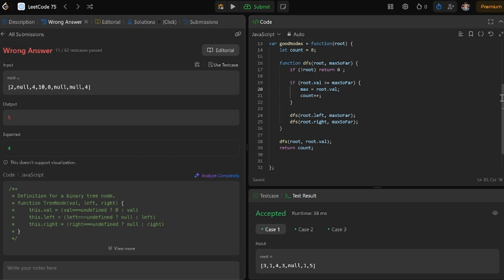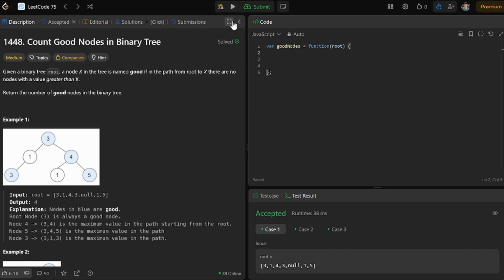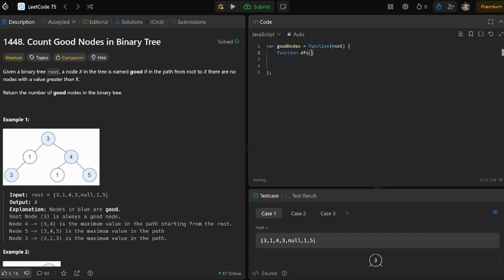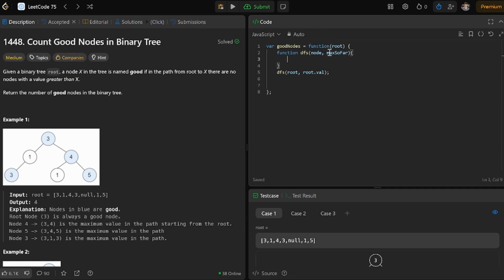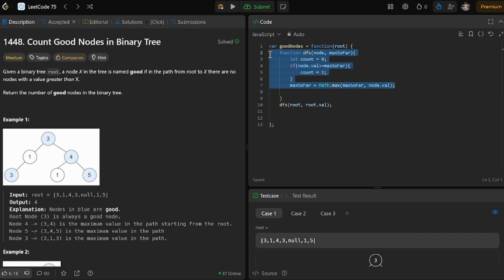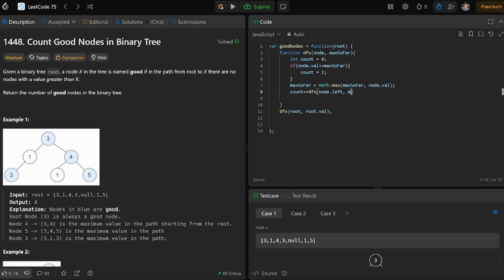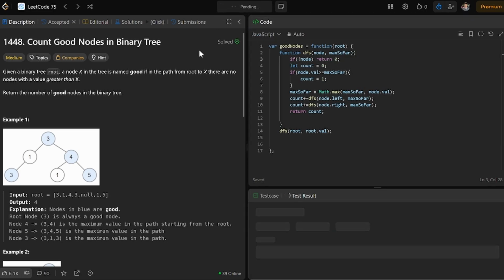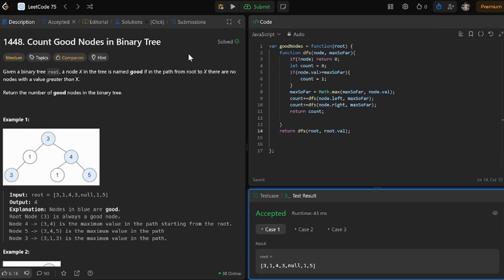doing leetcode everyday until I get a job (day 254)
In the context of counting good nodes, avoiding a global variable like count keeps the recursive function self-contained, making it safer and easier to reason about, especially when reused or called multiple times.